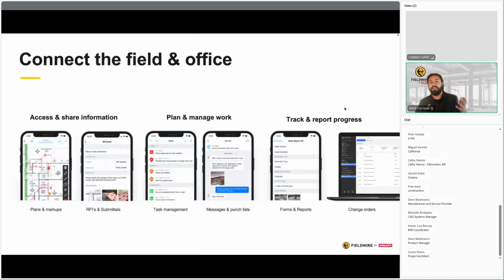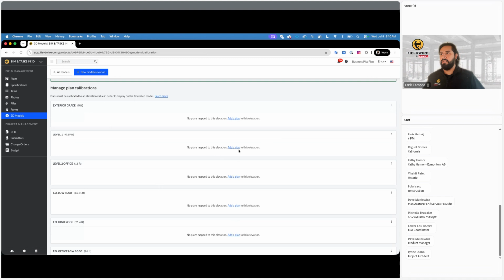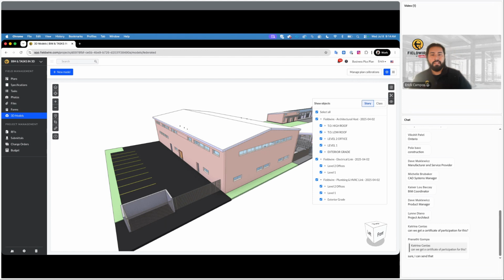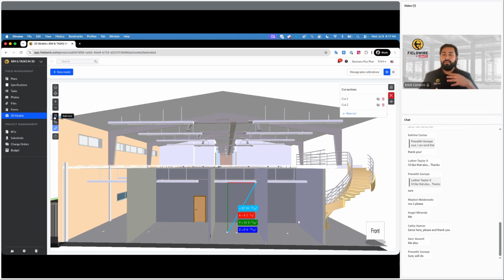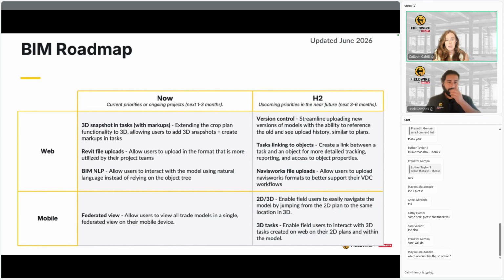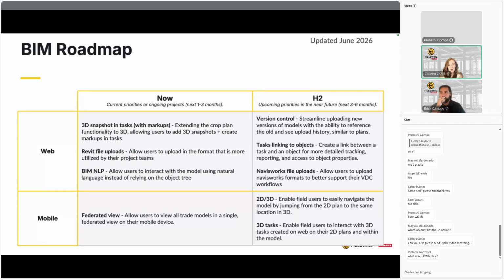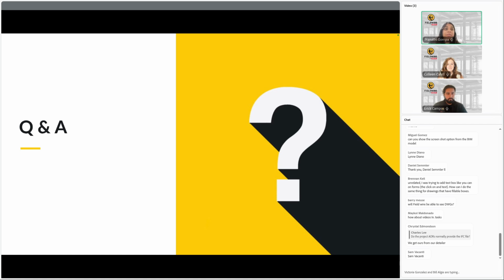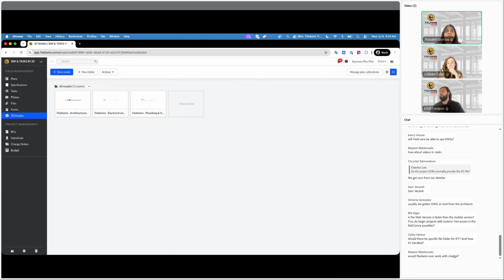Fieldwire Live Demo: BIM + Tasks in 3D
Working with 3D models in the field doesn't have to mean complicated software or extra steps. In this webinar, you'll see how Fieldwire brings BIM directly to your jobsite — letting teams view and navigate 3D models from any device. We'll show how field teams can create, assign, and track tasks pinned to exact locations in the model, so issues, punch list items, and RFIs always have the spatial context needed to get resolved fast. Live webinar aired July 8, 2026.